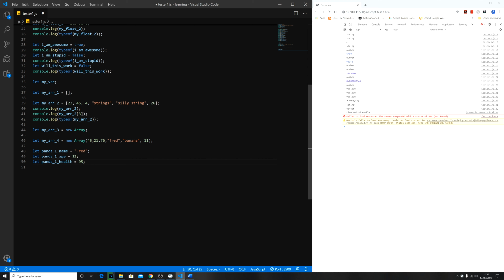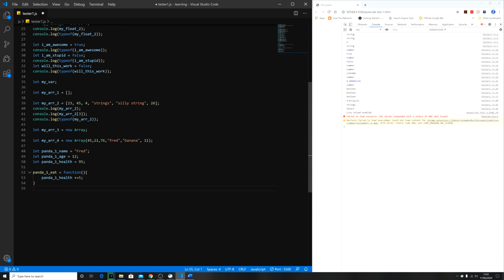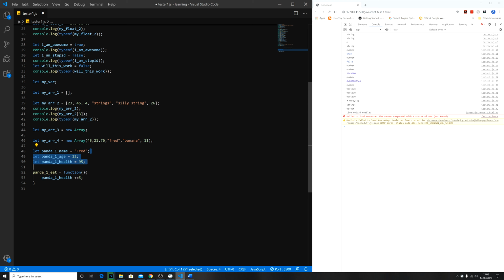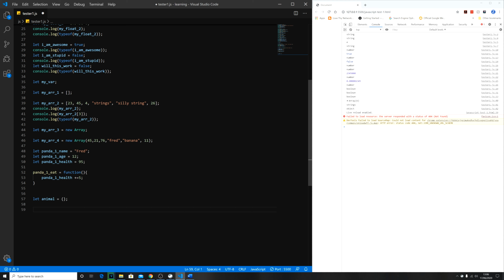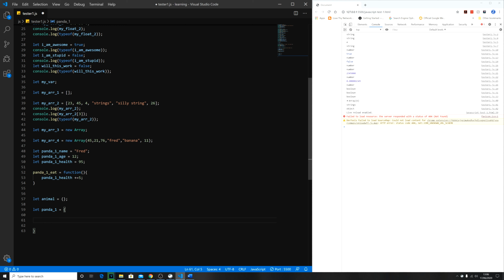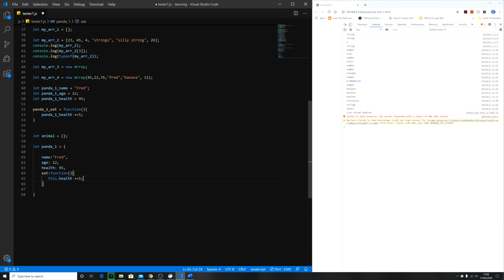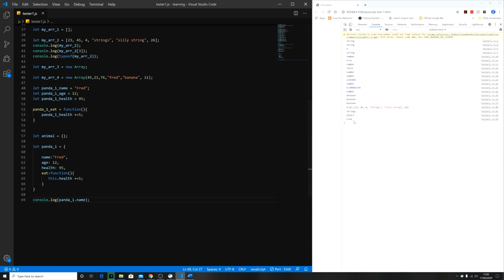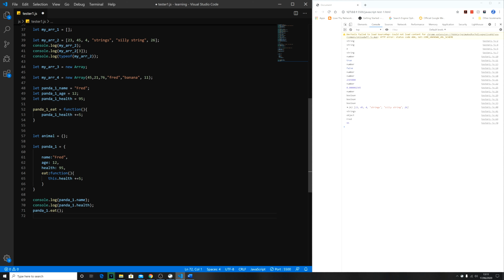JavaScript Basics 7 (Full Fat): Creating a basic objects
This is a huuuge topic and we aren't even really scratching the surface on this one. This video is a gentle introduction to how to create a basic Object in JavaScript.